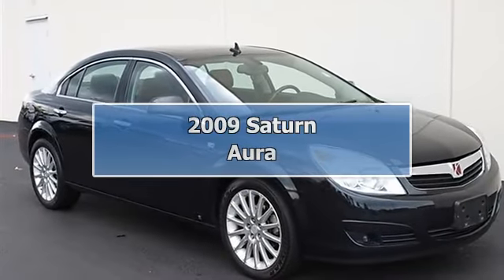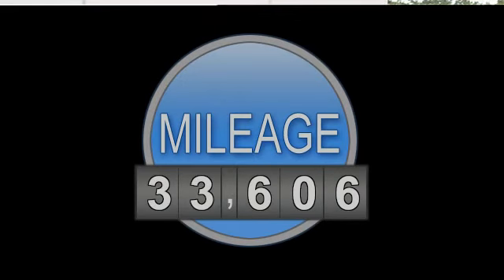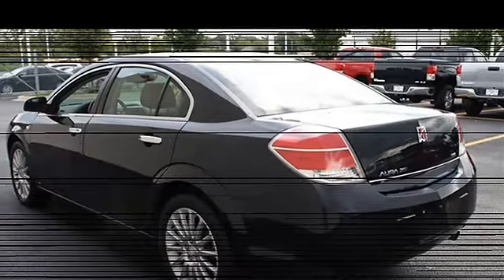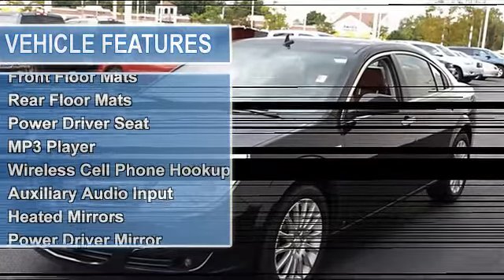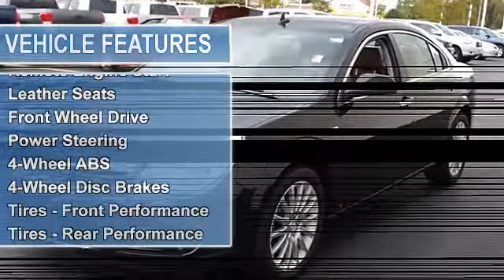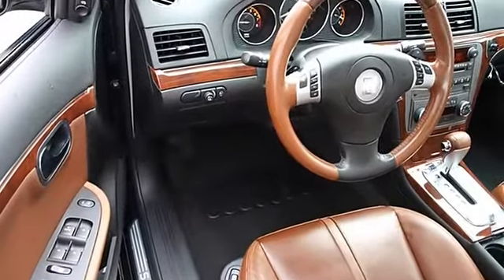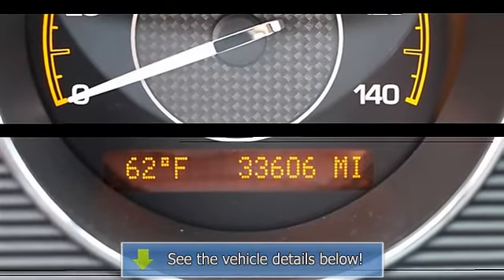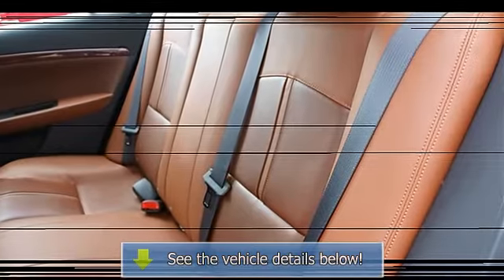2009 Saturn Aura - Classic Dealer Group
For Sale: 2009 Saturn Aura
VIN: 1G8ZX57759F242001
Engine: V6 3.6L
Drivetrain: FWD
Transmission: Automatic
Mileage: 33,606
Color: Carbon Flash (exterior) Morocco Brown (interior)

Features:
2009 Saturn Aura four doors Car.